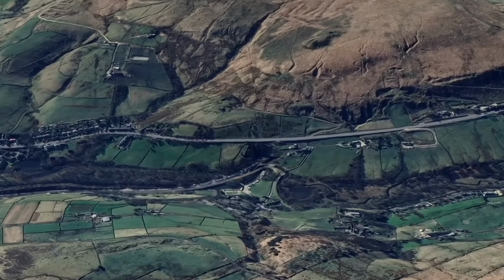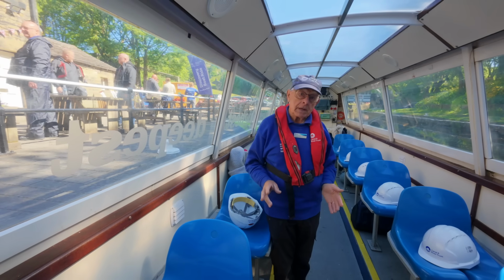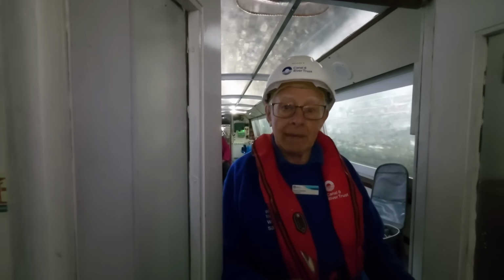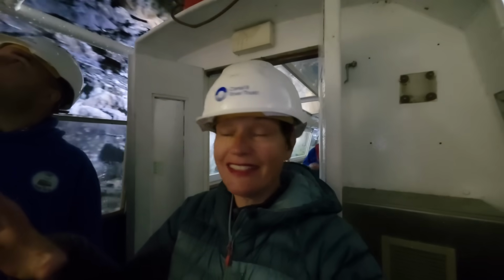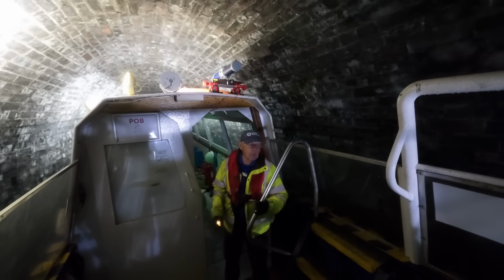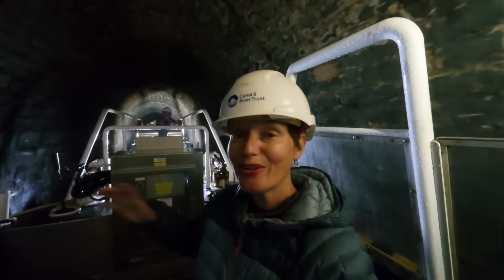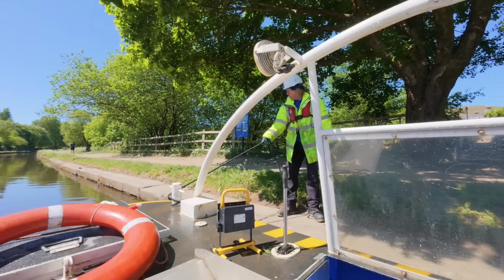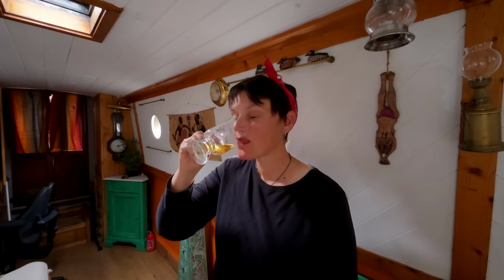Boating through the Longest CANAL Tunnel in Britain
Join me this week as I cruise an electric narrowboat three miles under the Pennines through the mighty Standedge Tunnel, the UK’s longest, deepest and highest canal tunnel. Expect echoey darkness, lots of drips, and a cheeky history lesson on the old‑school “legging” days (yep, the 19th century core‑workouts were brutal)
If you are new here, I'm Heidi and I live aboard my Narrowboat The Rum Wench and travel the UK's Canals in search of Adventure. After selling my house to experience an alternative lifestyle I bought a canal boat and a camper van which as a solo female who loves to travel,  gives me the best of both worlds.  I have recently got myself a new addition to the crew, a fabulous companion - my little rescue dog Bonny who is an absolute joy and the perfect First Mate.   I also work full time off grid from my floating home making badges and trading at canal festivals as The Narrowboat Pirate aboard The Pirate Boat.
If you want to know more about LIVING ON A BOAT,  CANAL RULES or WHAT I DID BEFORE BOAT LIFE then please watch these two videos:
You can also follow my adventures as the Narrowboat Pirate aboard The Rum Wench, Pirate Boat here:
🎵 Music 🎹
The Thrusting Cutlass by Heidi Manning